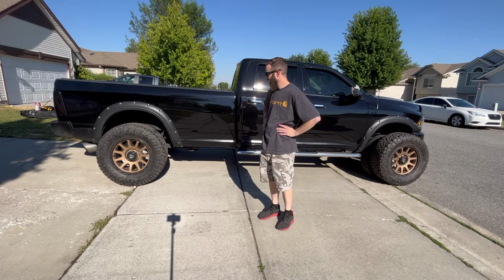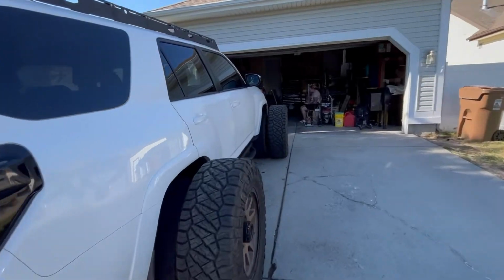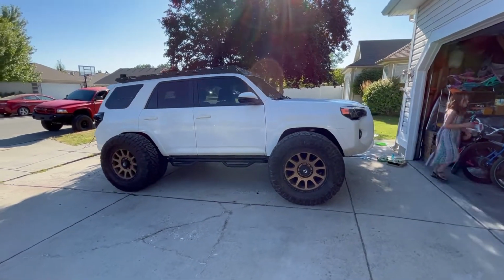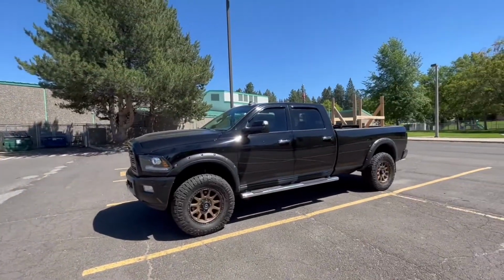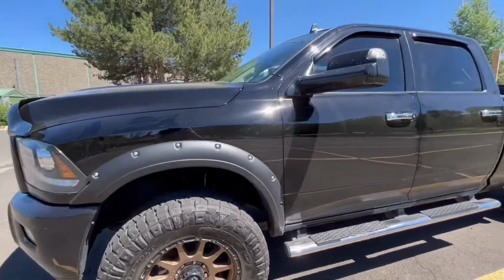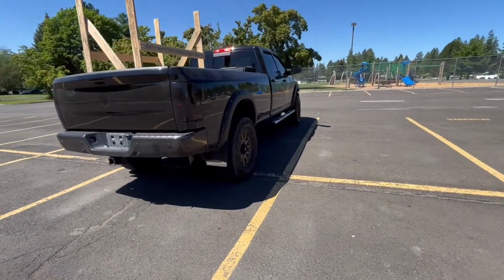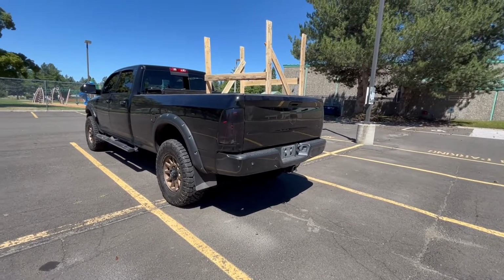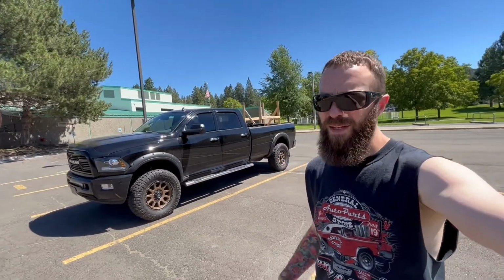Ram Gets New Wheels!